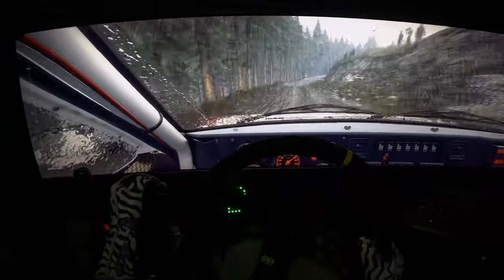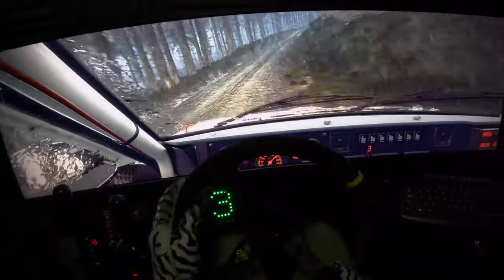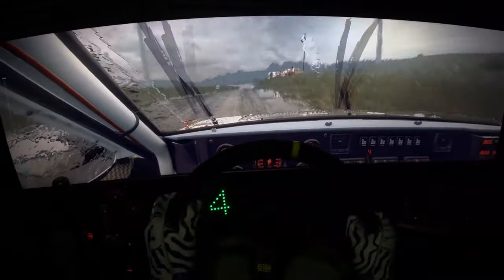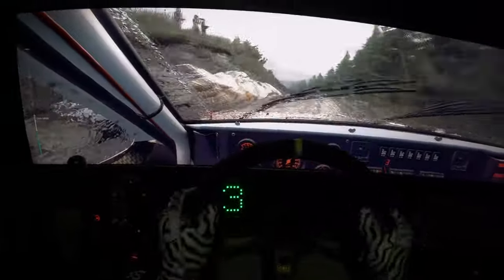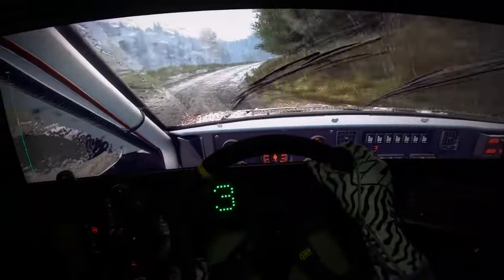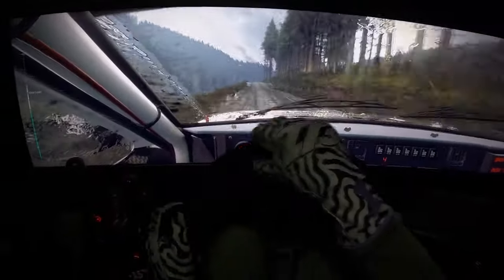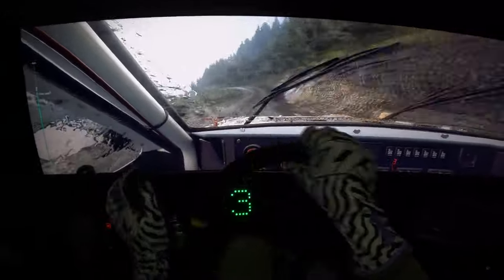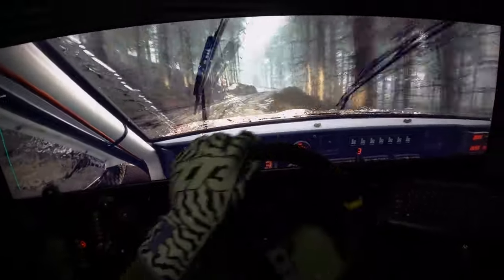This rain is better than in EA WRC - Dirt Rally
After a recent request to do a video of Dirt rally gameplay. I returned to my favorite place, Wales! Heavy rain, Wales and Group B RWD, what more could you want! As you can see from the footage. The rain is far superior in dirt rally than in EA WRC

@decodersan8589 - here's your requested car and event 👍

0:00 - Intro
0:35 - Love this left!
1:20 - Hairpin inbound
1:45 - Hard corner to judge
2:08 - Start of a great section
2:42 - Almost all over
3:17 - Final tight corner

Thank you for taking the time to view my video.

Rig - Mixture of Aluminium profile

Pedals (I use older version)